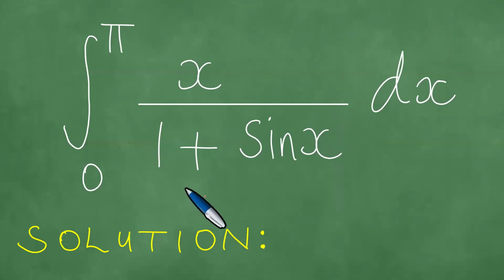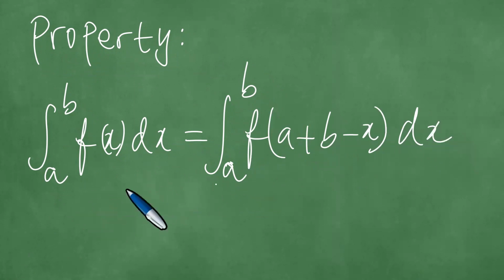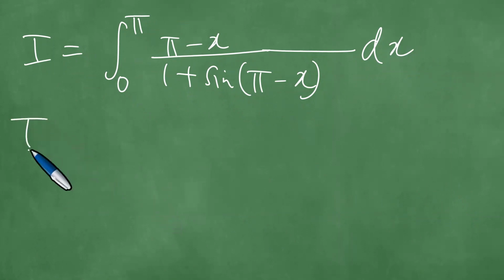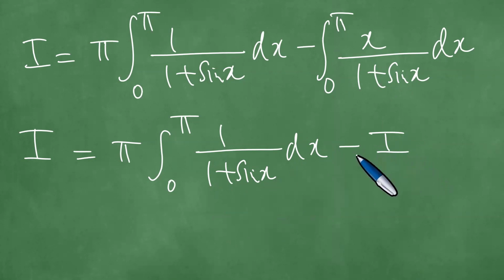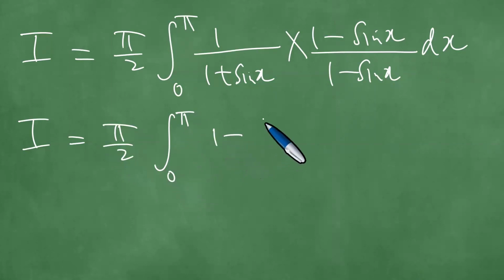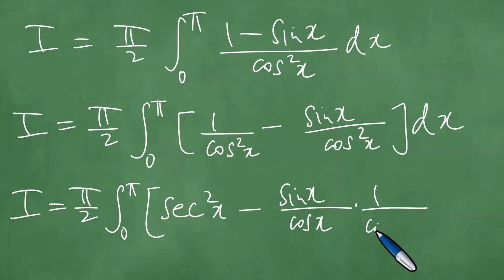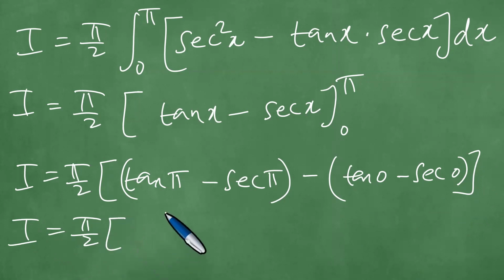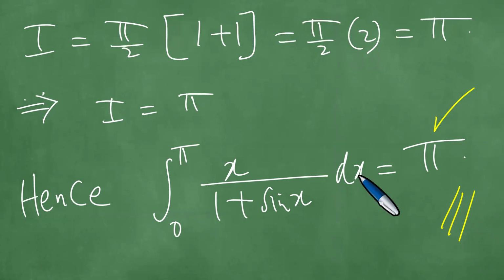MAT1613 - MAT1512 . CALCULUS INTEGRATION. DEFINITE INTEGRAL. CAMBRIDGE EXAMINATION. ADVANCED LEVEL.